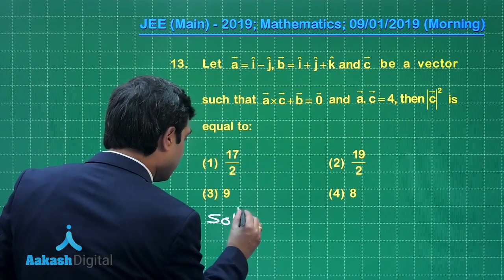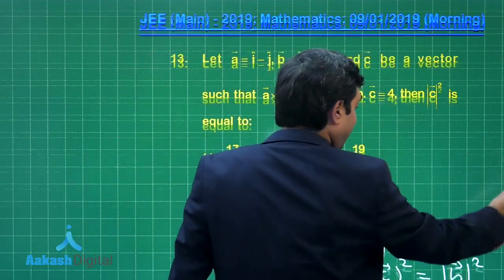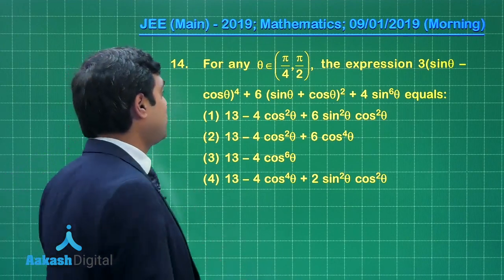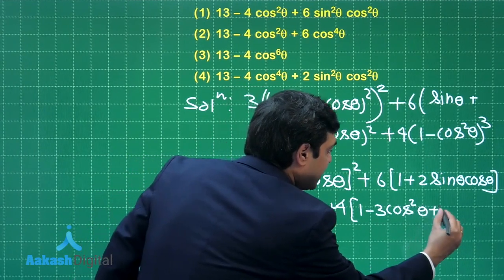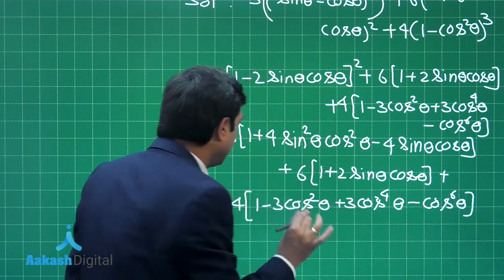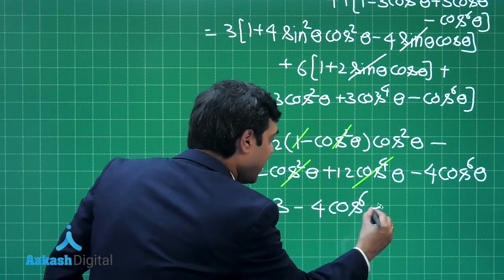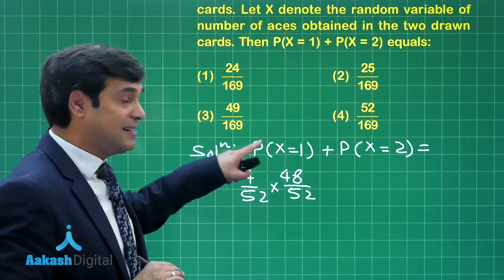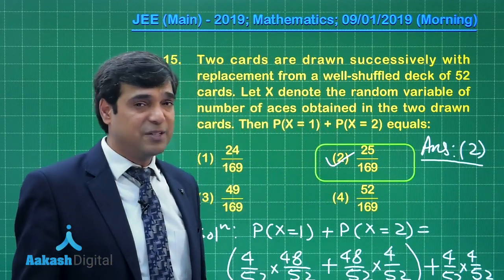JEE Main Answer Solutions Maths 9 January 2019 Morning Q 13 to 15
Watch the latest video solution for JEE Main 2019 Maths of question no.13-15 on 9th January 2019, prepared by subject experts of Aakash Institute.